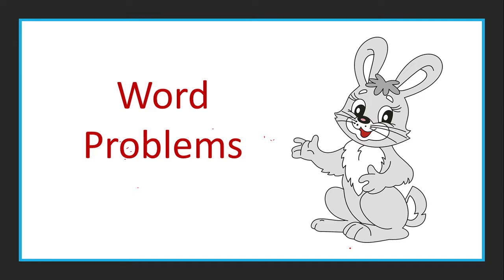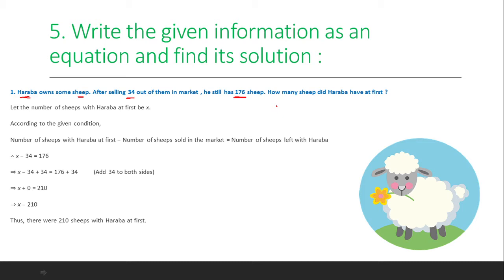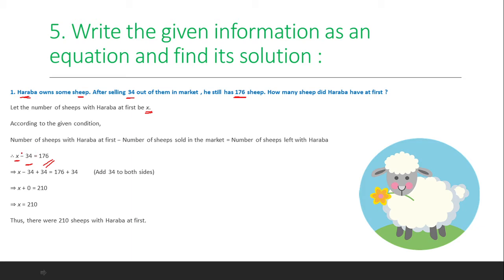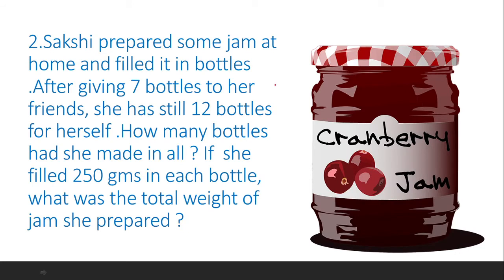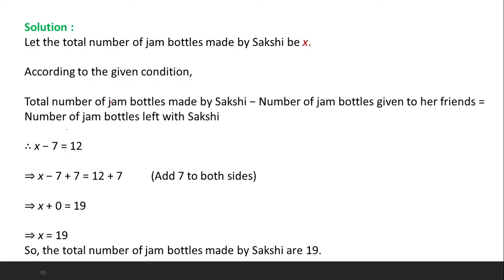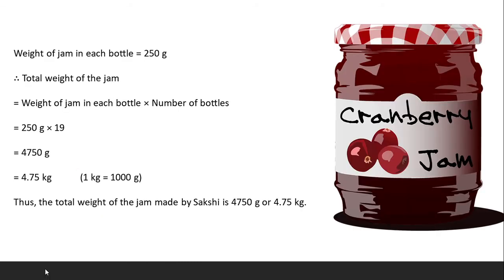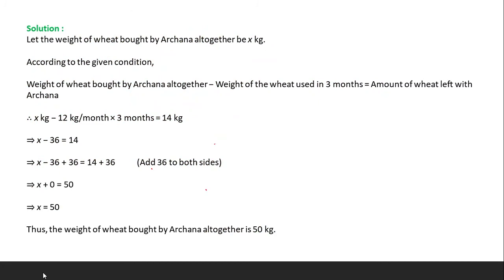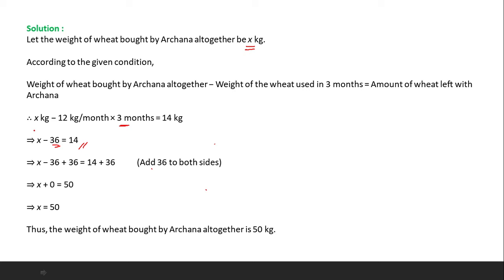Practice Set 27 | 10. Equations | Class 6 | Mathematics | Part 2 | Your Rythm Nexus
Hello Everyone,
Your Rythm Nexus has brought to you an extremely easy to understand explanation for  " Equations " for class 6 , Mathematics Chapter 10 .

An equation is a mathematical expression that contains an equals symbol. Equations often contain algebra. Algebra is used in maths when you do not know the exact number in a calculation.

We hope you enjoy the session !